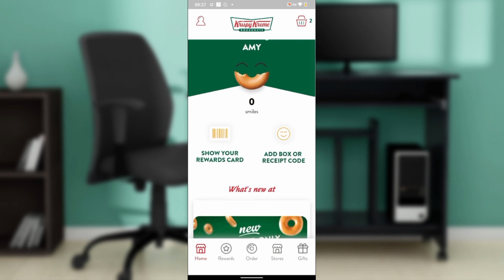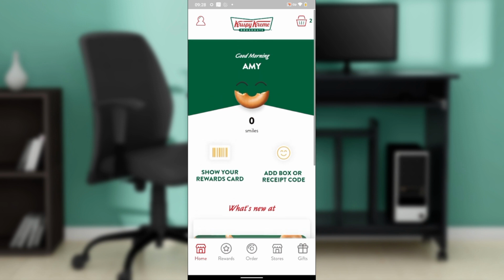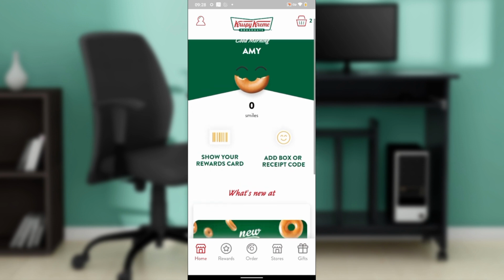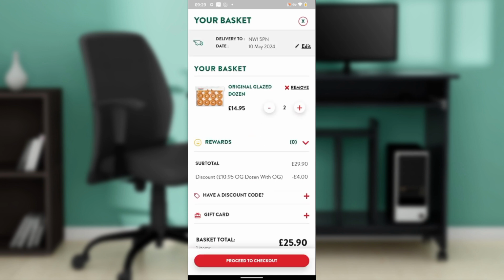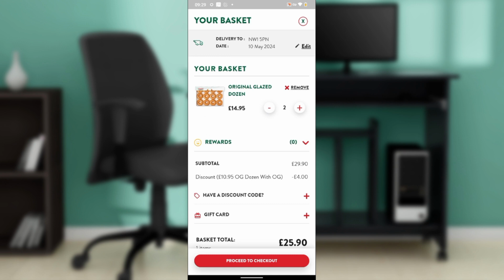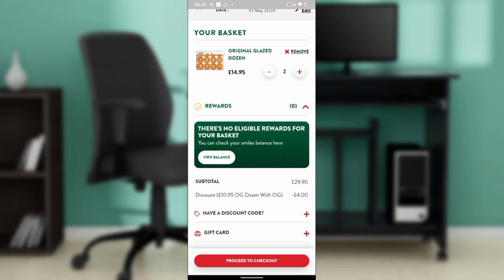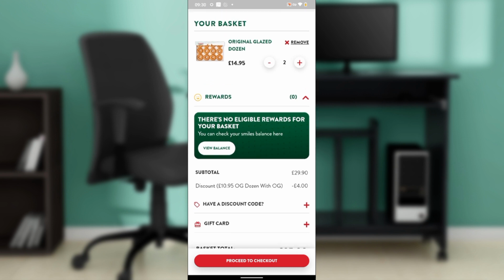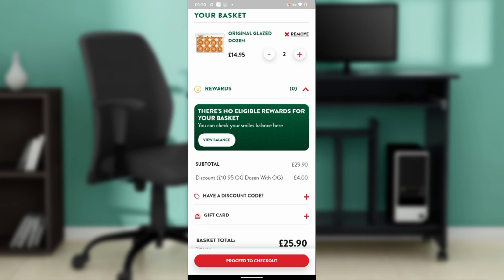How to Use Krispy Kreme Earned Rewards Online (Easiest Way)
In this video I will show you How to Use Krispy Kreme Earned Rewards Online. It would be good if you watch the video until the end so that you don't miss important steps.